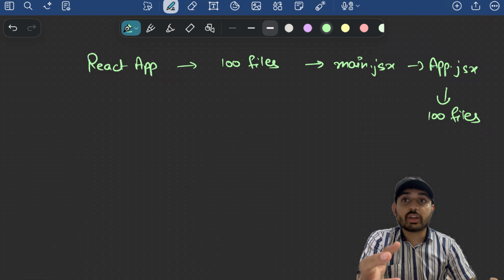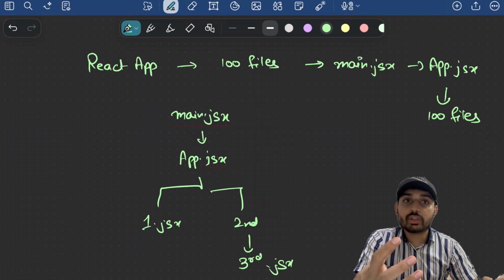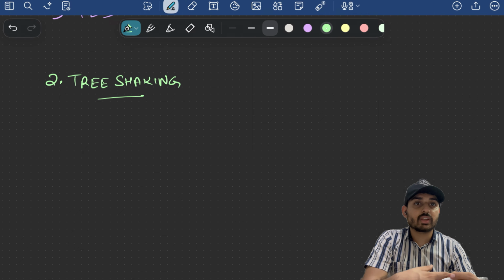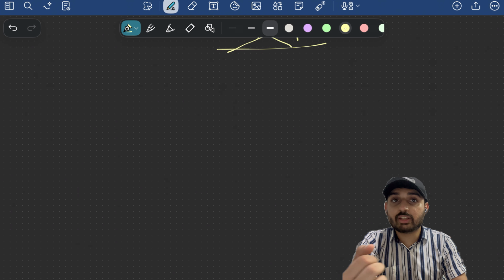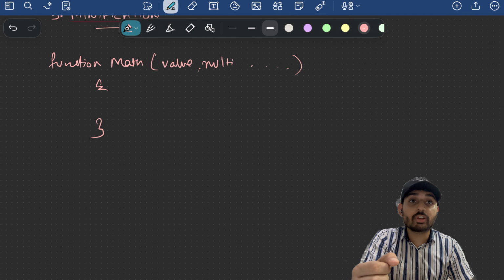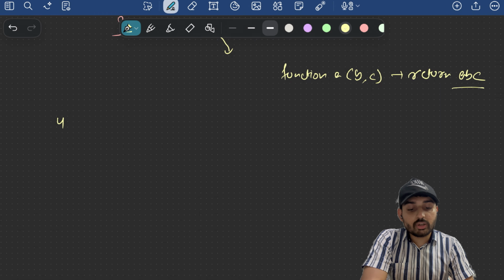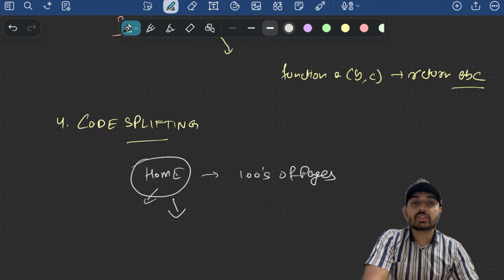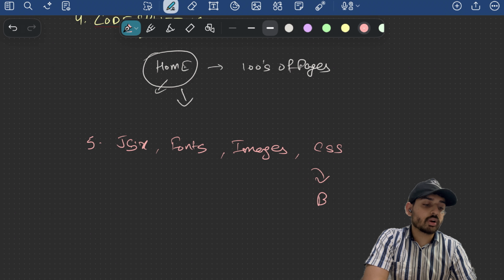JavaScript Bundlers Explained in Under 6 Minutes | Vite & Webpack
What exactly does a JavaScript bundler do, and why do modern frontend applications use tools like Vite and Webpack?

In this video, we understand JavaScript bundlers from the fundamentals—in under 6 minutes.

We cover:

⚡ What a JavaScript bundler is
🔗 How a dependency graph works
📦 How application modules are bundled
🗜️ Minification
🌳 Tree shaking
✂️ Code splitting
🛠️ Where Vite and Webpack fit into modern frontend development

By the end of this video, you will understand what happens behind the scenes when you run:

This video is part of my frontend engineering series, where I explain important frontend concepts in a simple, practical, and technically accurate way.